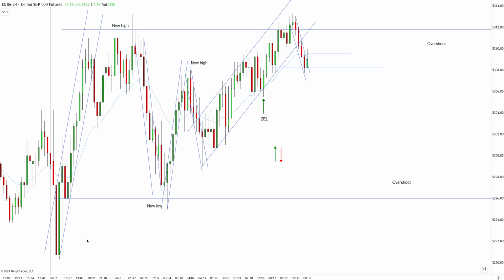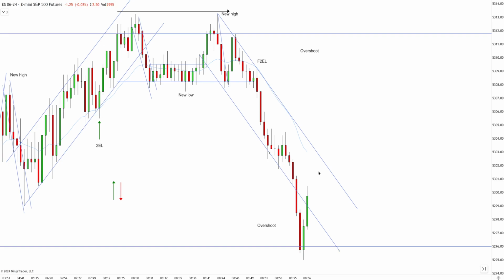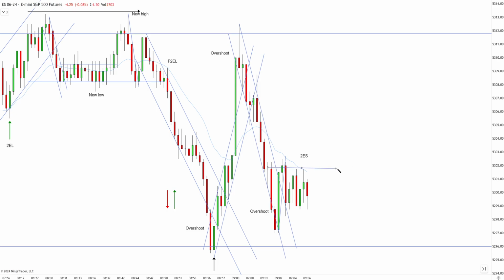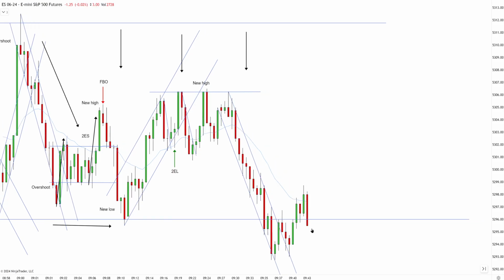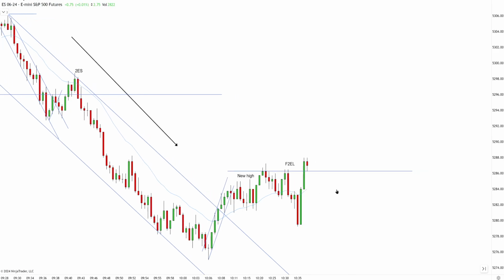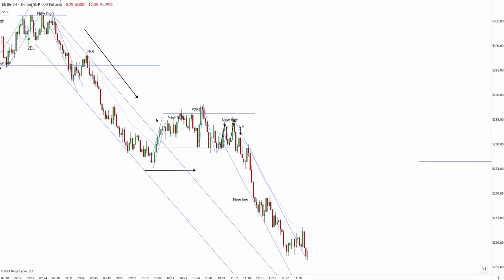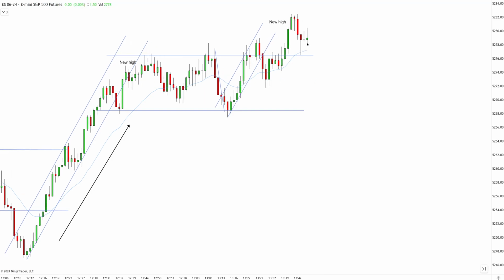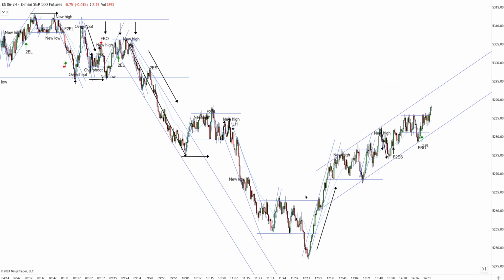Understanding the Rules of the Markets: Essential Trading Lessons for Beginners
Gain a solid foundation in trading with our beginner's course on understanding the rules of the markets. Learn essential lessons that will help you navigate and succeed in trading.